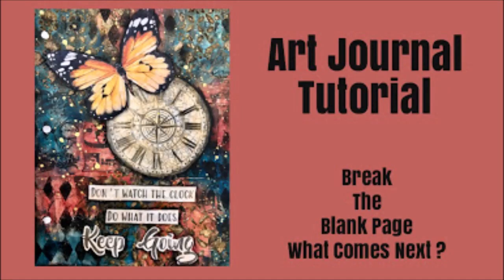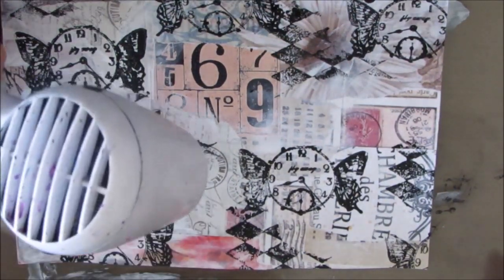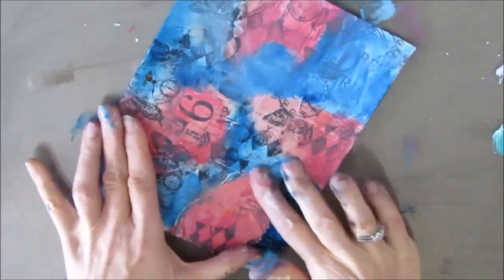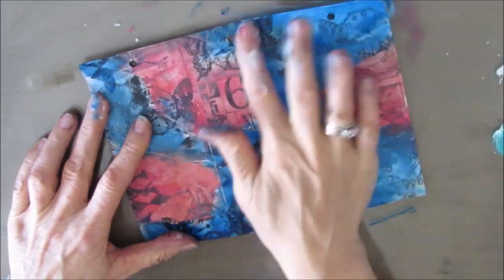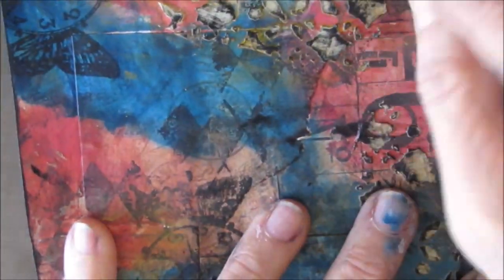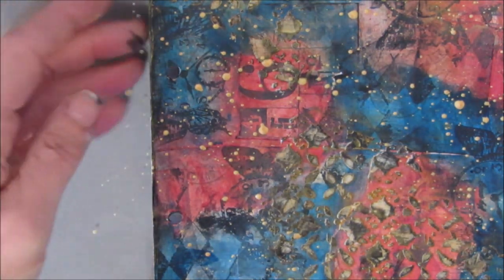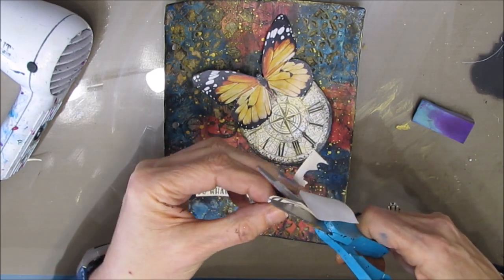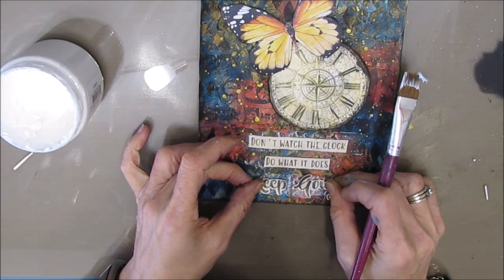Vintage Mixed Media Art Journal for Beginners- AFTER YOU BREAK THE PAGE- WHAT'S NEXT ?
Start with a collage of vintage printables and take your page up to the next level in a few easy steps.
TCW854 Layered Wallpaper
TCW202 Harlequin
Deep Red Harlequin Stamp